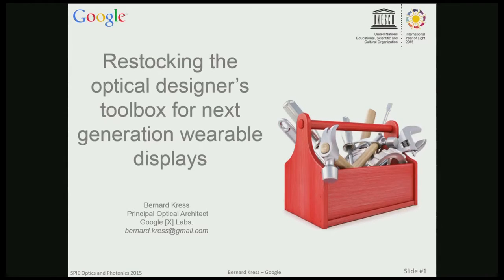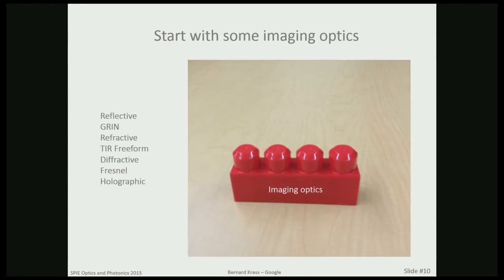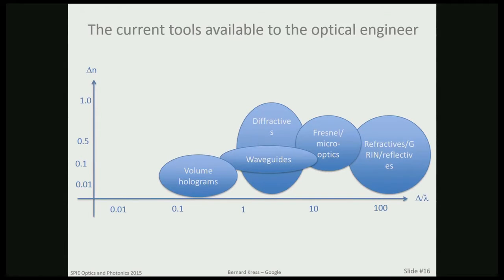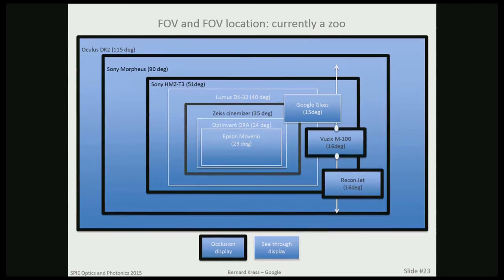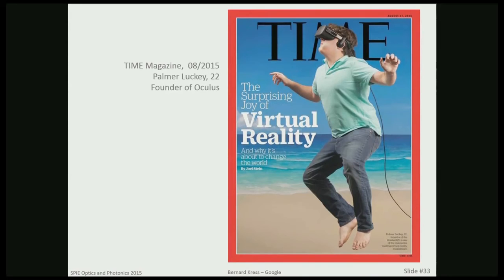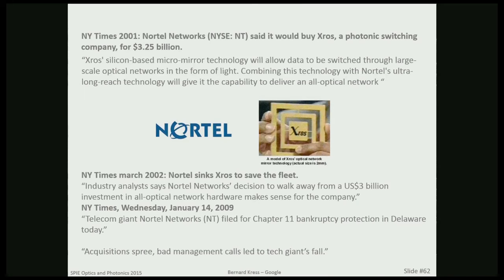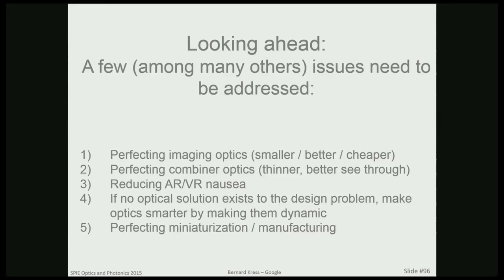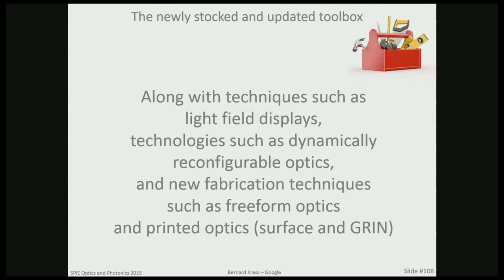Bernard Kress plenary: Designing the next generation of wearable displays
In this Optical Engineering plenary talk, Bernard Kress of Google points out that three years ago, industry and consumers learned that there was more to head-mounted displays than the long-lasting but steady market for defense or the market for gadget video player headsets, when the first versions of Smart Glasses were introduced to the public.

Since then, most major consumer electronics companies have unveiled their own versions of eyewear-based headsets. This rush resulted in the build-up of a formidable zoo of optical technologies, each claiming to be best suited for the task on hand.

Today, the question for optical designers in particular is not, "will the market happen?" but rather, "which optical technologies will be best fitted for the various declinations of the existing wearable display market?"

Bernard Kress has made significant scientific contributions as a researcher, professor, consultant, instructor and author, in the fields of micro-optics, diffractives and holography, for research, industry and consumer electronics for over twenty years. He has been involved in half a dozen start-ups in the Silicon Valley on optical data storage, optical telecom, biophotonics, optical sensors, imaging and display. Kress holds 29 international granted patents. He is a short course instructor for SPIE on micro-optics.